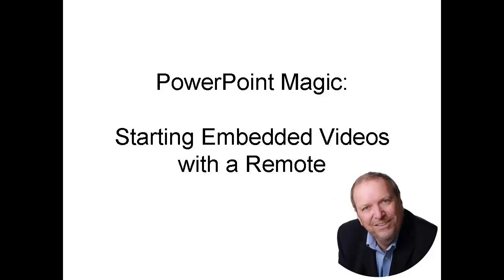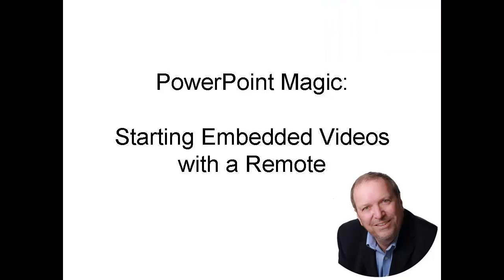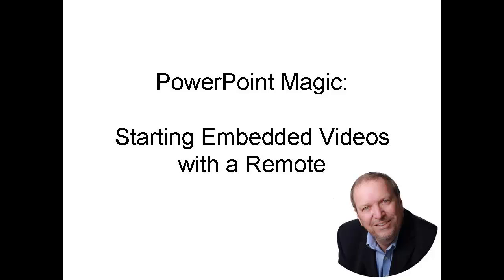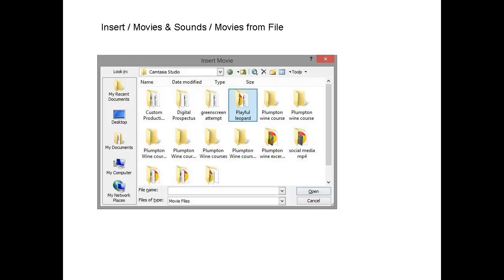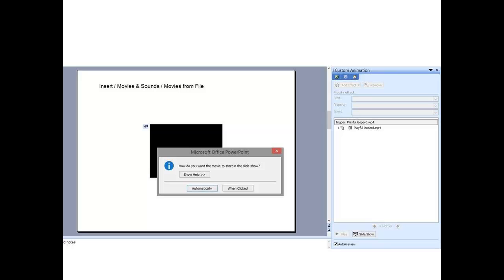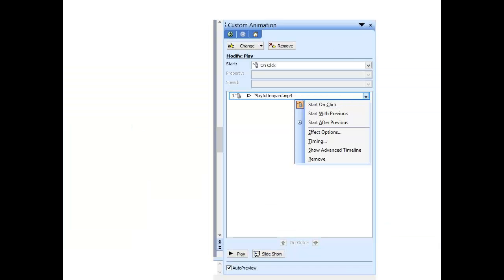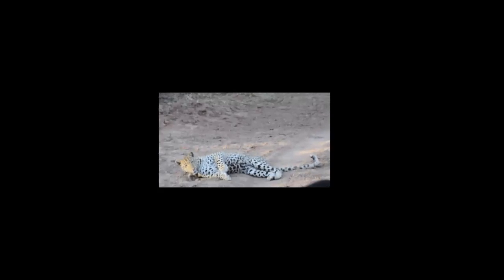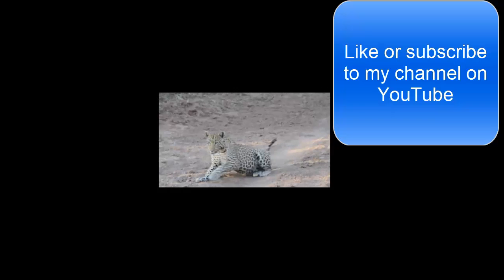PowerPoint Magic: Playing Embedded Video With A Remote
explains how to embed videos into PowerPoint so that they be played with a remote, from anywhere in the room, without the hassle of having to select the object and click on it.

This is Stefan Drew and today I'm going to show you some PowerPoint Magic how to start an embedded video with a remote control

This is very useful when you can't get back to the laptop to click on the video you've embedded in PowerPoint, especially if you are like me and like to wander around the room when you are delivering presentations.

The secret of being able to start the embedded video with remote lies in correctly installing the video and the instructions you give for it to play.

Do it incorrectly and either the video will not play or will only play if you click on to the embedded video.  The really cool way to do this is to have it play when you click on the remote without having to point at the video first.

The first thing you must do is to ensure the PowerPoint presentation and video are both in the same folder.  If you embed the video and then take the presentation to another laptop, on say a memory stick, but don't have the video on the same stick the two cannot connect and play.

So ensure both are in the same folder and then play the presentation right off the memory stick.

The exact way you embed the video will depend on the version of PowerPoint you use.  In my version, I use the following commands

Insert / Movies & Sounds / Movies from File

But your version may have slightly different wording.  I've now tried it on other versions and although the commands are worded slightly differently the principle is the same

As you will see I'm inserting a video file called Playful Leopard

Once you have added the video you get this screen that asks "How do you want the movie to start"

Click the button that says "When clicked"

Now if you look at the right hand side of the screen you'll see a box labelled "Custom Animation".

Most people don't realise it but to get a video to play on a click you use the Animation controls in PowerPoint.

You'll see the word  "Trigger" followed by "Play" and the name of your video.
Below this is the name of your video.

Right-Click here and down comes dropdown box where you can determine the action that will "trigger" your video.  In this case, I've actioned the "One Click" button

So now when I make my presentation and move to the slide with the embedded video it will show as a black box.  To get it to play all I need to do is to click my remote (or mouse if preferred) and the video plays.

There are some other magic things you can do here including starting with a blank screen without the black box showing and use the remote to display the video on a click ... and even set it up to play automatically as soon as it appears.   You can also programme the video to play full size rather than as a thumbnail as in my embedded video.

I'll perhaps demonstrate this in a future video.

In the meantime enjoy PowerPoint Magic with your audience.